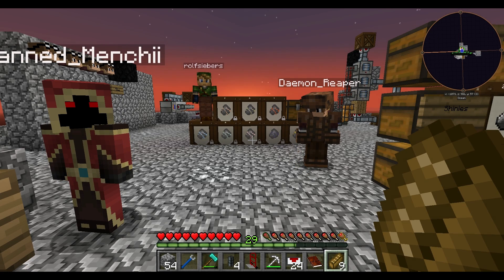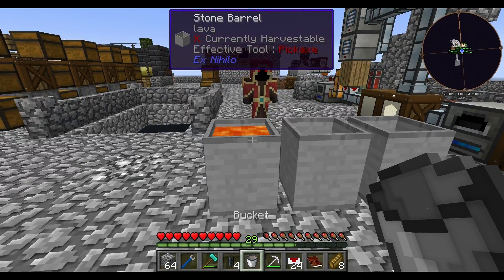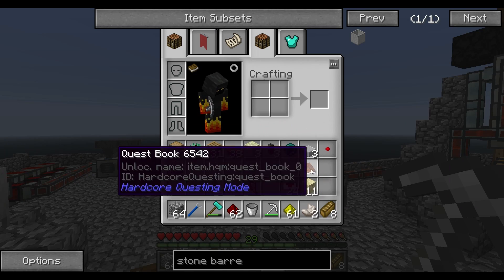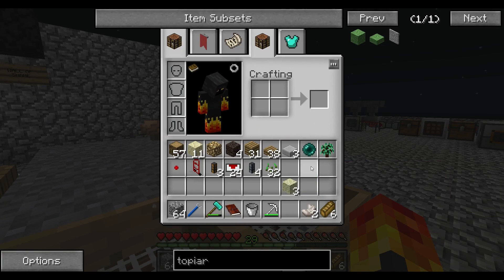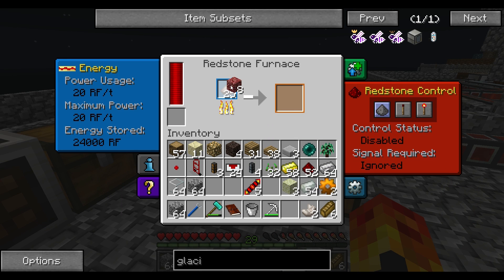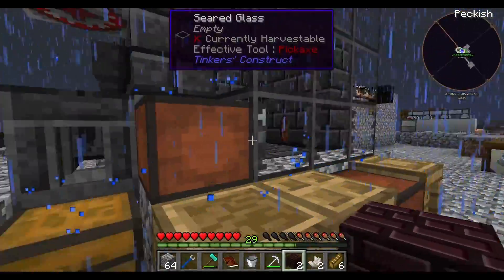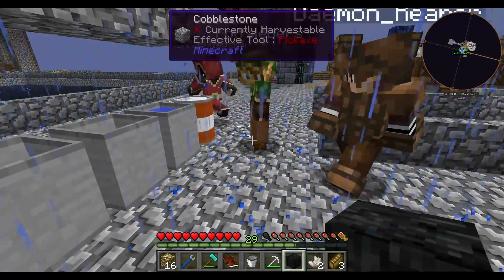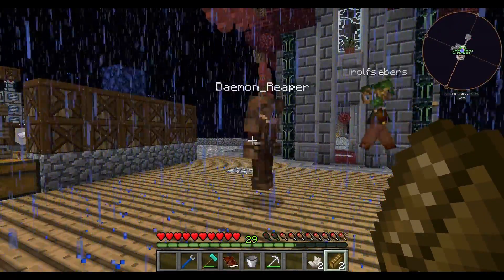Agrarian Skies 2 Coop: Part 8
Fireweaver, Rolf, Daemon Reaper, and Menchii play through Jadedcat's latest HQM modpack.

Available on the Curse Voice client.